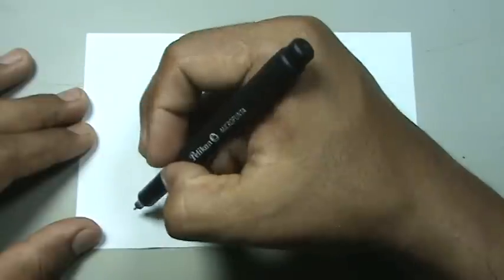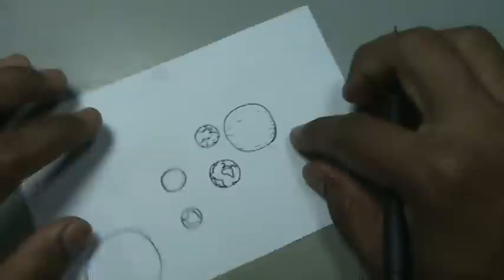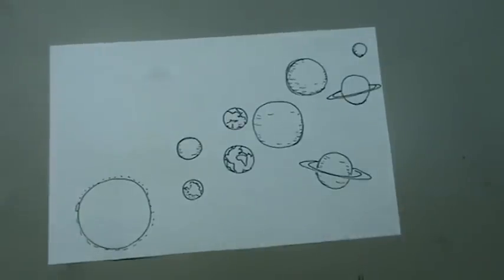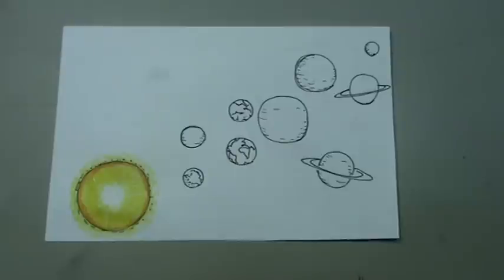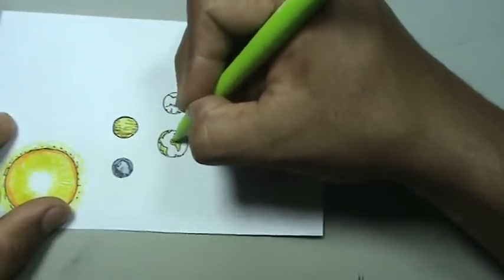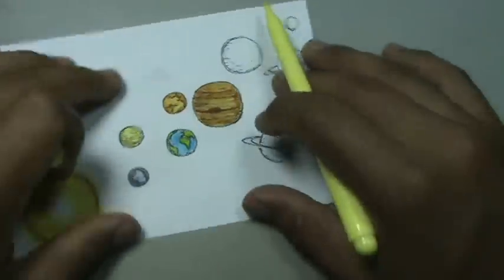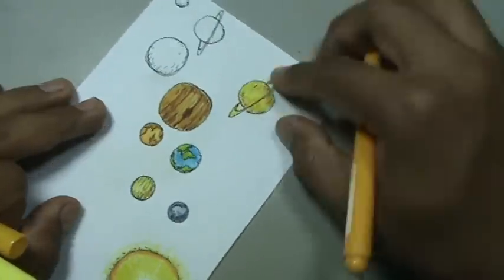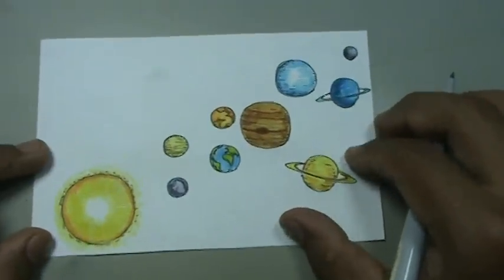Aprende a dibujar el sistema solar con colores - Solar system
Hola como estas, gracias por ver mi dibujo, puedes ver muchos mas dibujos en mi canal, envíame tus comentarios y pondré un dibujo que quieres para los próximos vídeos en mi lista de solicitudes. nos vemos, chao.

También te invito a que visites mi pagina en Facebook como papel y lápiz dibujos: